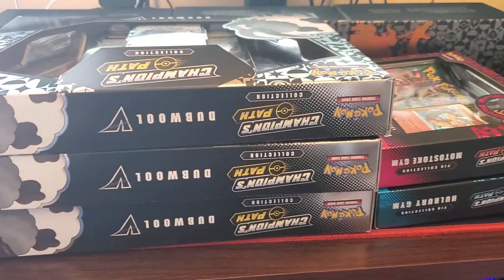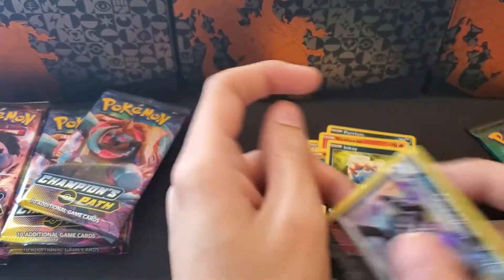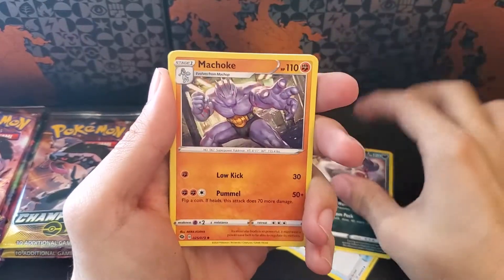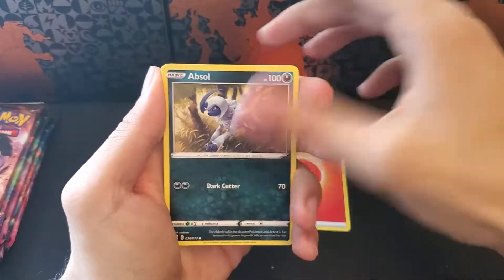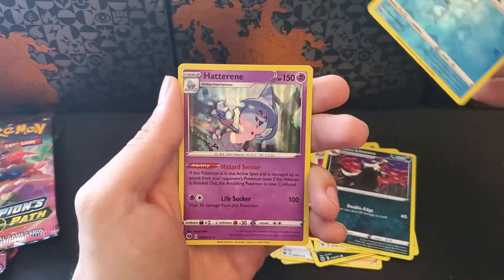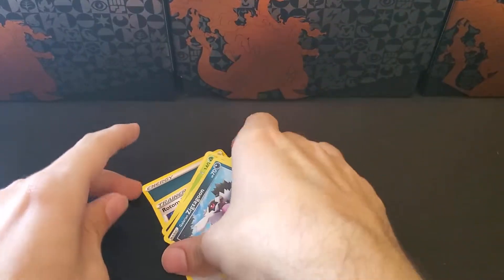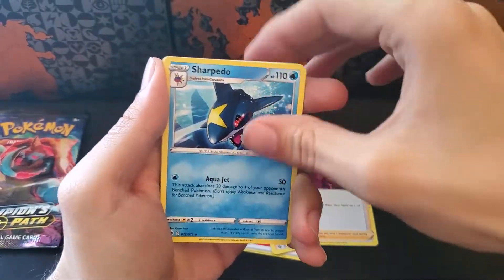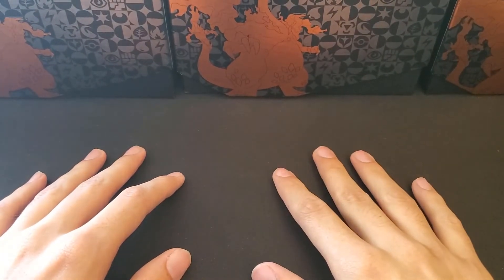Pokemon Card Opening Champion's Path DUBWOOL DOUBLE boxes + PIN COLLECTION!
Happy Friday everyone. I hope you enjoy the video.